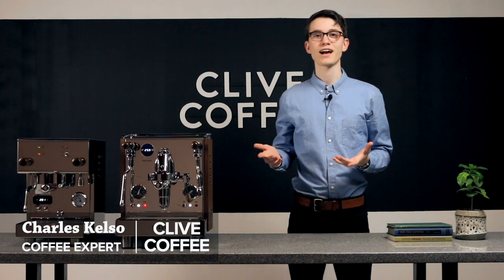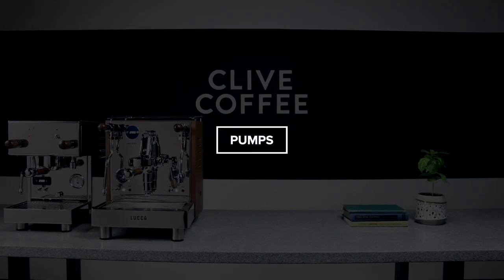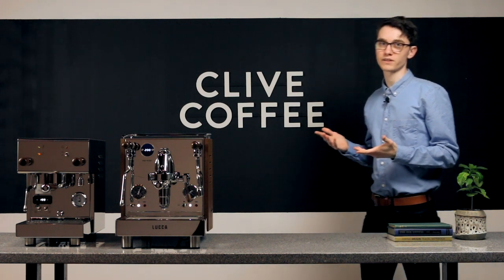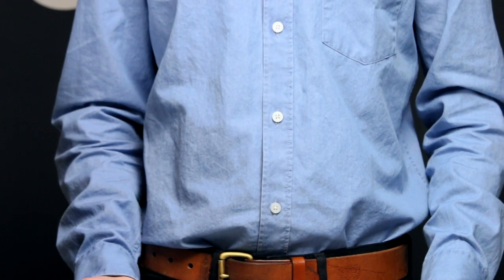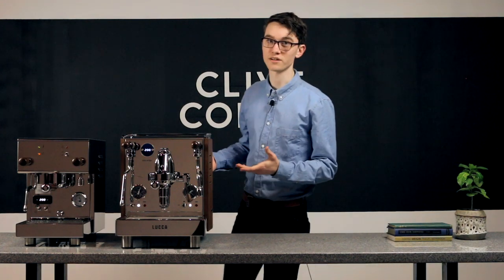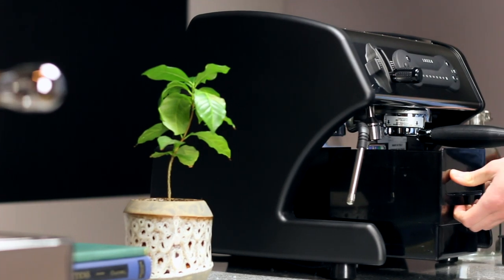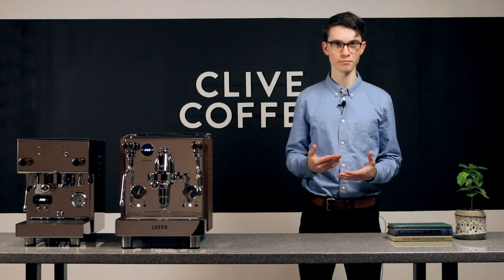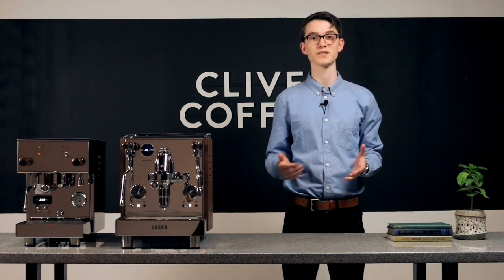How To Choose An Espresso Machine: Pumps and Water Supply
Join Charles as he continues onto part two of a series breaking down the most important parts of an espresso machine, how they work and why it's valuable to know about them to make an informed decision about which to choose.

This video focuses on the two most common pump and water supply arrangements: Vibratory pump espresso machines. Rotary pump espresso machines. Reservoir espresso machines and direct plumb machines.